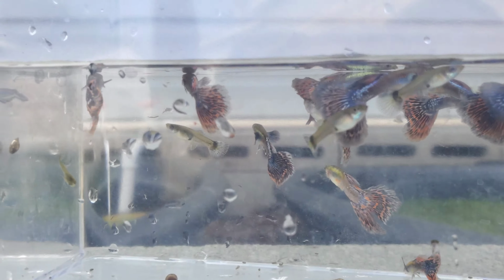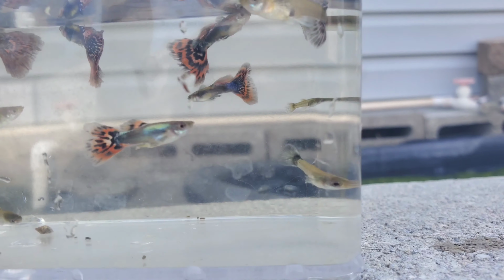Breeding Guppies Outside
Breeding guppies outside is what I'm doing this summer in my outside guppy ponds.